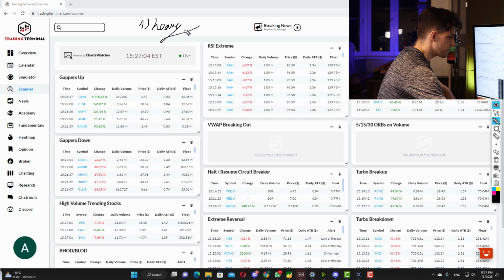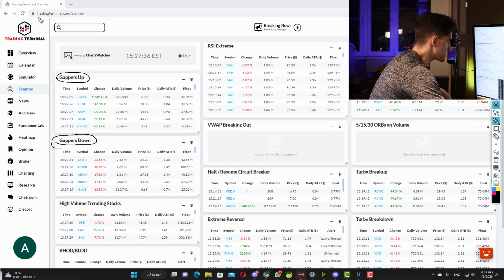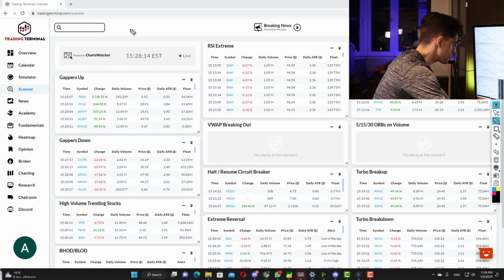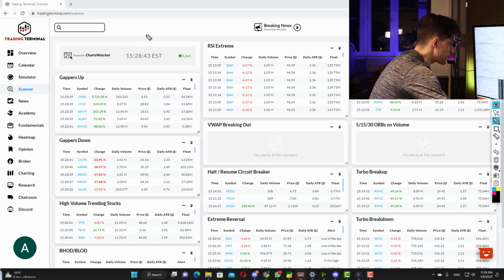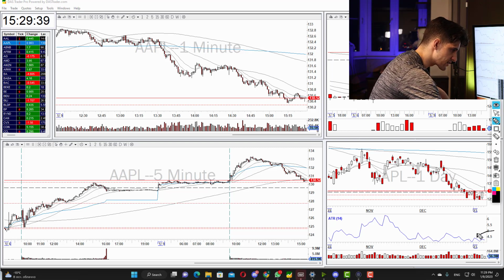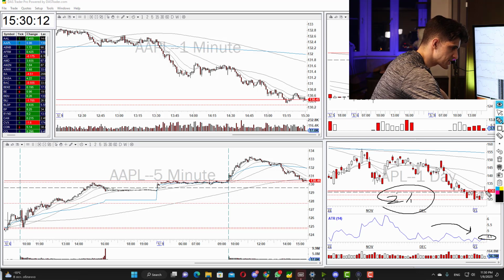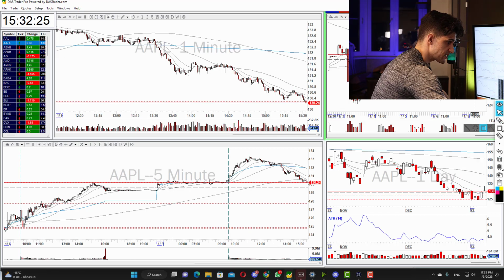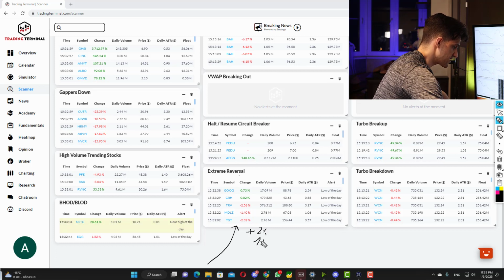How to Select Stocks in Play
Check out Aiman's course "Blueprint to Extreme Reversals" on Trading Terminal